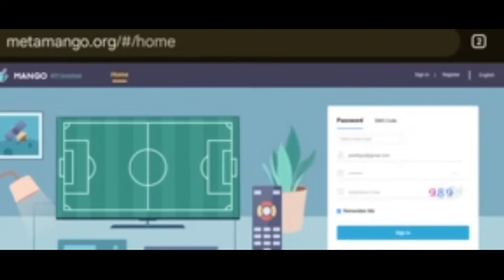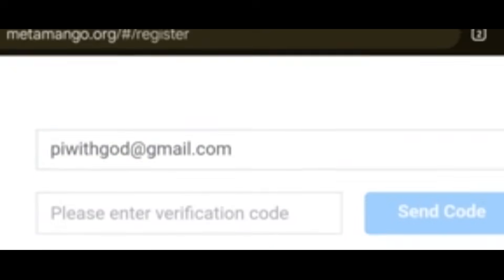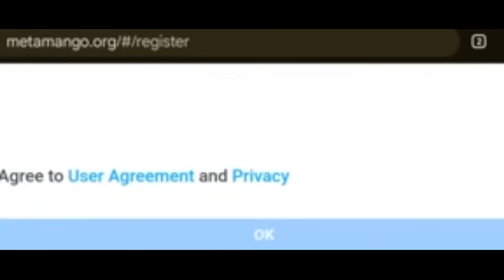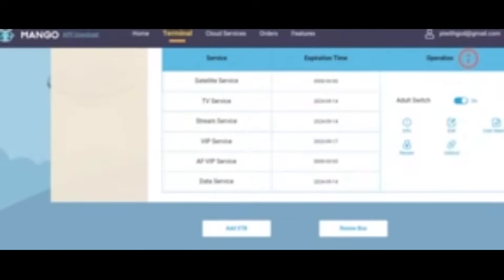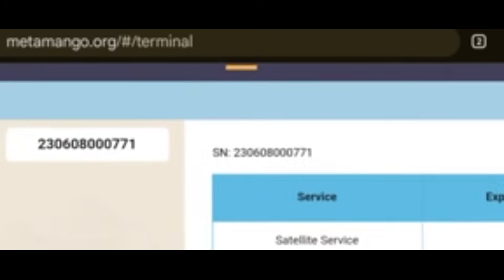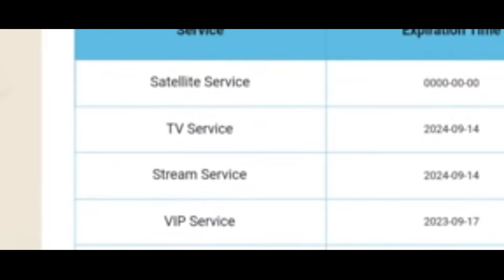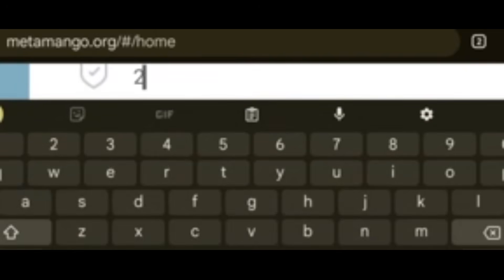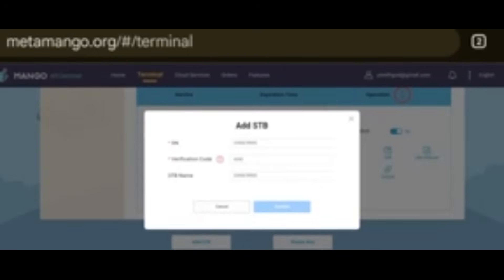CHMAX - Registration and binding your Decoder to the cloud (Pt. 2)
This lecture is meant to show you simple steps to  register your Decoder on metamango.org and binding it to enable you enjoy various cloud services available via CHMAX

Cette conférence a pour but de vous montrer des étapes simples pour enregistrer votre décodeur sur metamango.org et le lier pour vous permettre de profiter de divers services cloud disponibles via CHMAX

تهدف هذه المحاضرة إلى عرض خطوات بسيطة لتسجيل جهاز فك التشفير الخاص بك على metamango.org وربطه لتمكينك من الاستمتاع بخدمات سحابية متنوعة متاحة عبر CHMAX

In dieser Vorlesung erfahren Sie in einfachen Schritten, wie Sie Ihren Decoder auf metamango.org registrieren und binden, damit Sie die verschiedenen Cloud-Dienste nutzen können, die über CHMAX verfügbar sind.

Esta lección tiene como objetivo mostrarle los pasos simples para registrar su decodificador en metamango.org y vincularlo para que pueda disfrutar de varios servicios en la nube disponibles a través de CHMAX.

यह व्याख्यान आपको metamango.org पर अपने डिकोडर को पंजीकृत करने और इसे बाइंड करने के सरल चरणों को दिखाने के लिए है ताकि आप CHMAX के माध्यम से उपलब्ध विभिन्न क्लाउड सेवाओं का आनंद ले सकें

この講義では、metamango.org にデコーダーを登録し、それをバインドして CHMAX 経由で利用できるさまざまなクラウド サービスを利用できるようにする簡単な手順を説明します

本讲座旨在向您展示在 metamango.org 上注册解码器并绑定它的简单步骤，以便您享受通过 CHMAX 提供的各种云服务